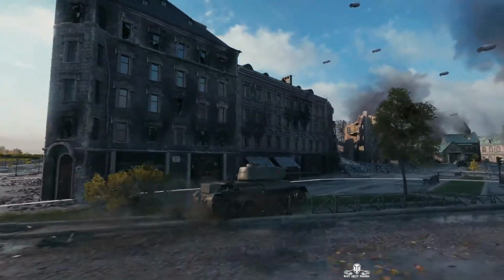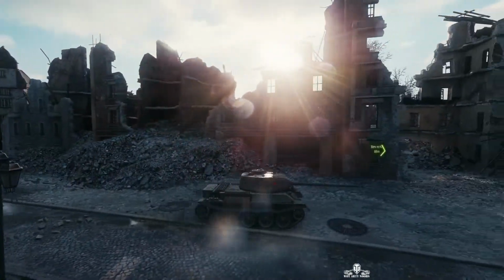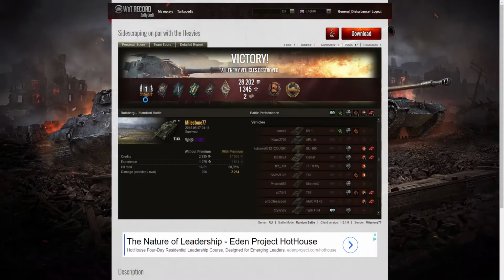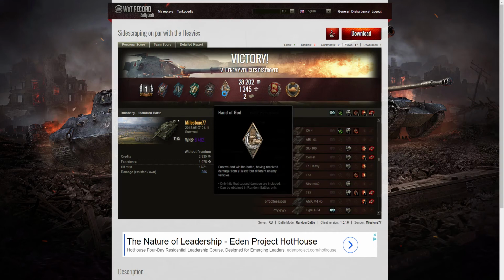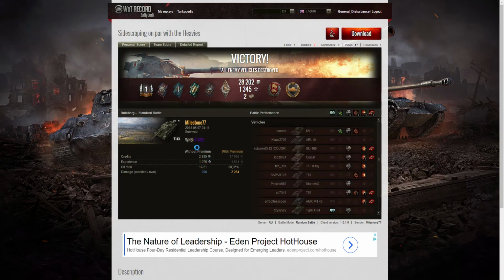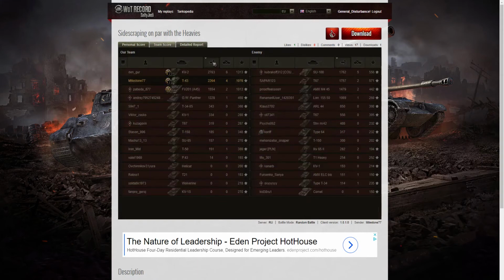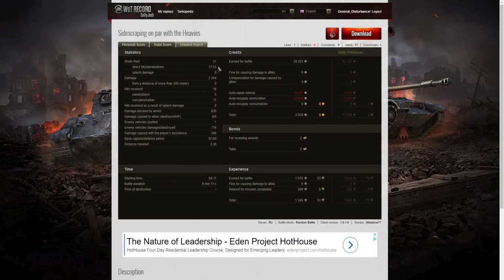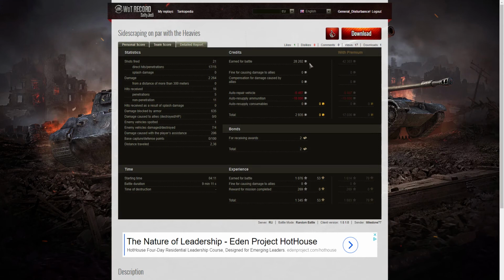T-43 - Defender and Steel Wall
This replay is from 7 May 2018 on Ruinberg. The player, Milestone77 in the T-43 was awarded a Defender and Steel Wall.